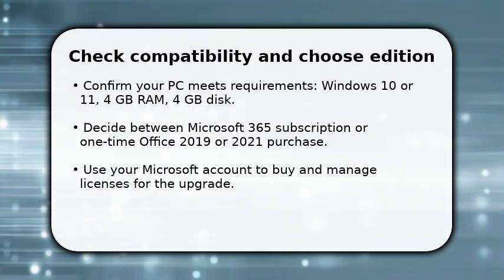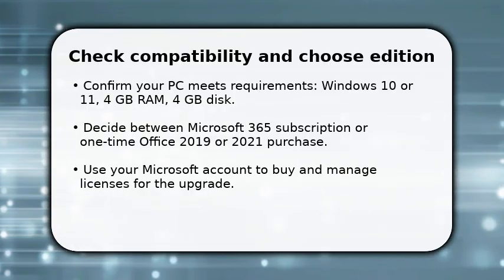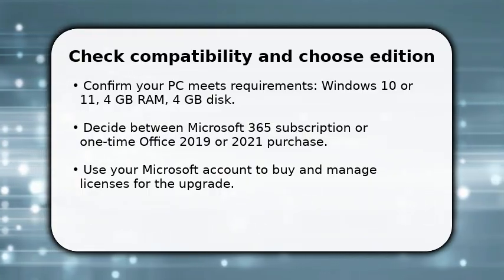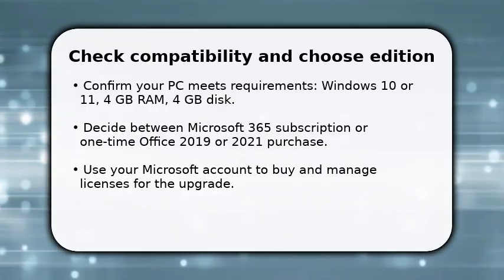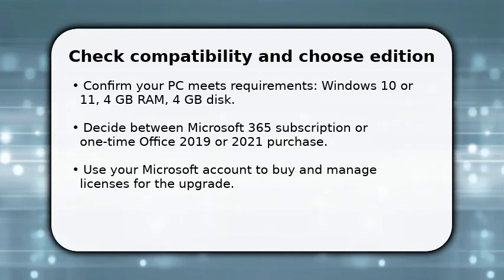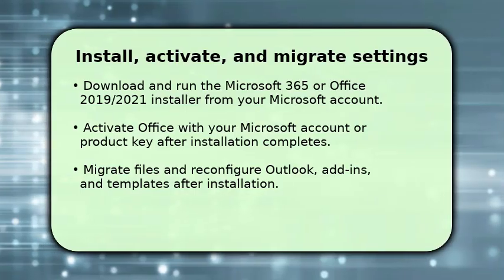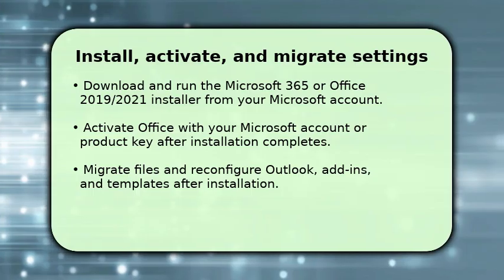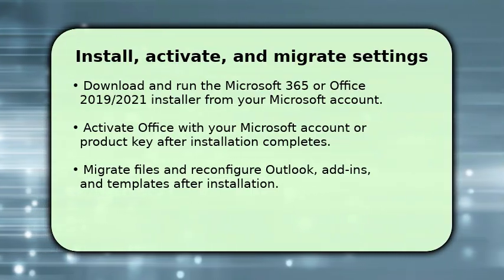How to Update Microsoft Office 2010 to Latest Version (updated)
How to Update Microsoft Office 2010 to Latest Version (updated) | 🔒 Surfshark VPN Deal — Stay private and secure. $1.99/mo + 3 Months Free ▸

Learn the step-by-step process to update Microsoft Office 2010 with our comprehensive guide. Discover how to navigate through Windows Update, download and install updates seamlessly for enhanced productivity.

Microsoft Office, Update MS Office 2010, Windows Update Guide, Install Updates Seamlessly, Enhance Productivity